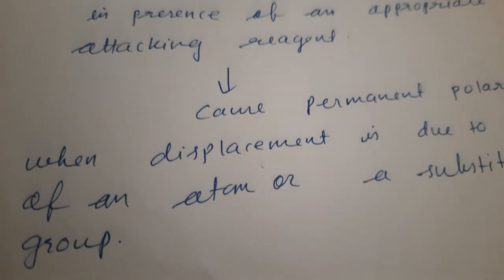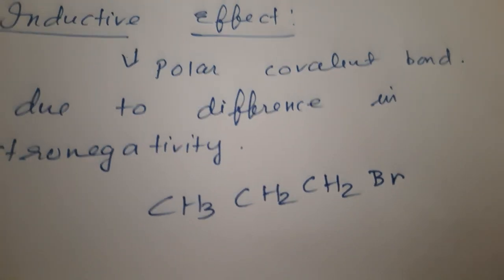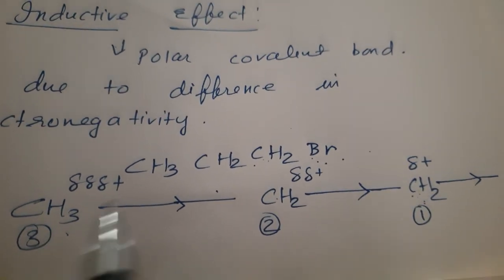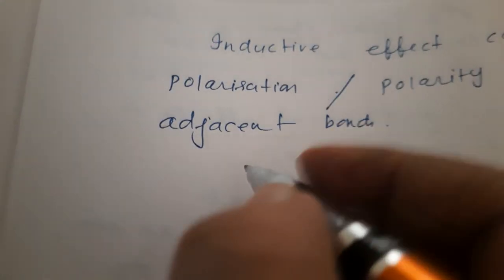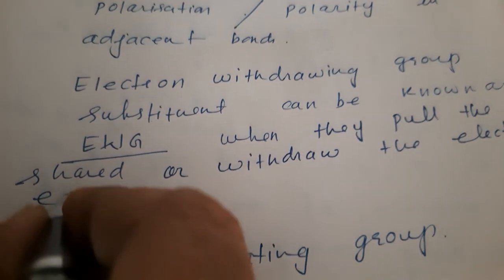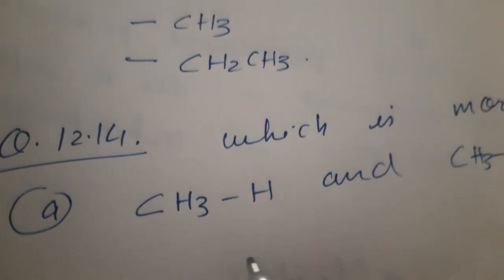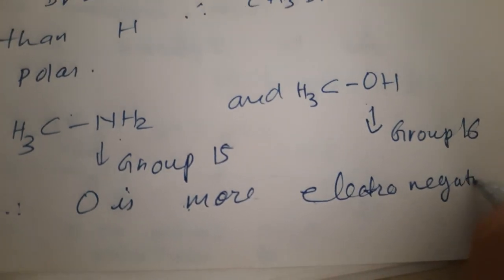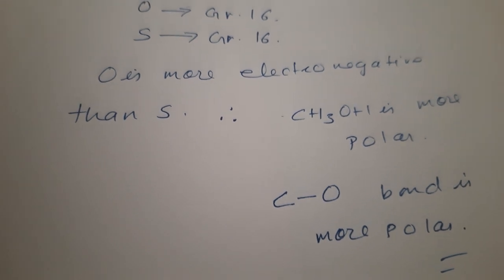11th SC,L 12 ,organic chemistry,some basic principles and techniques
part 9,electron displacement effects